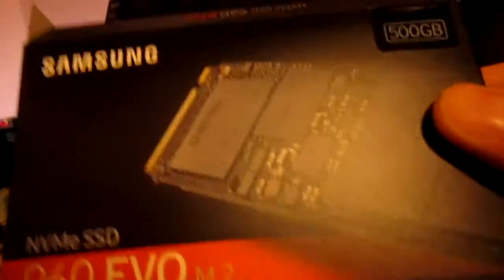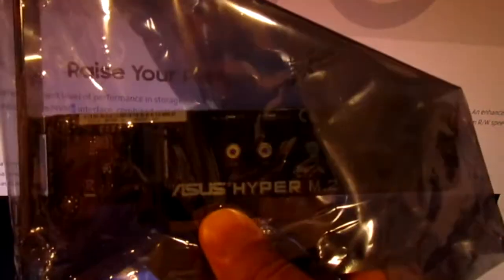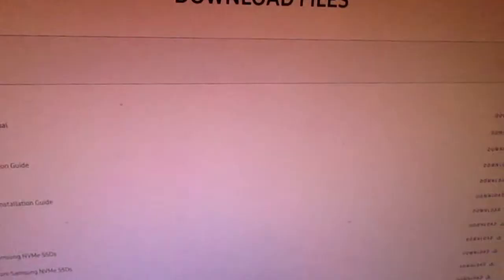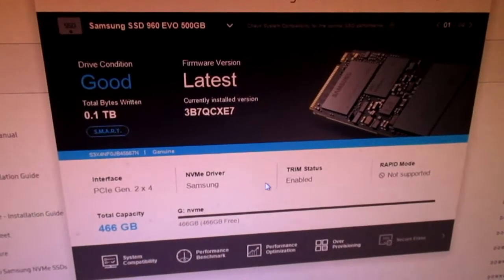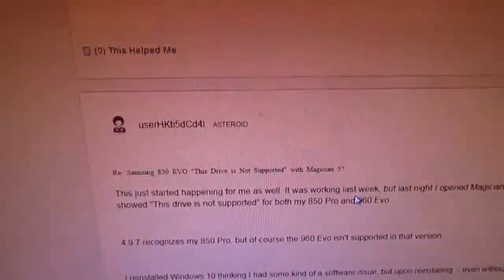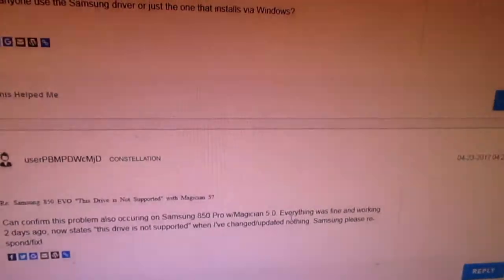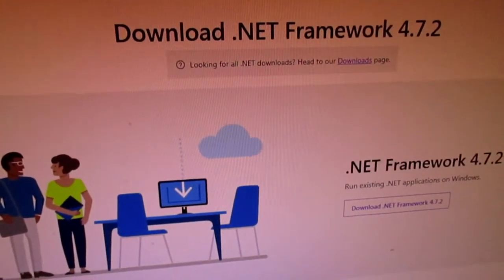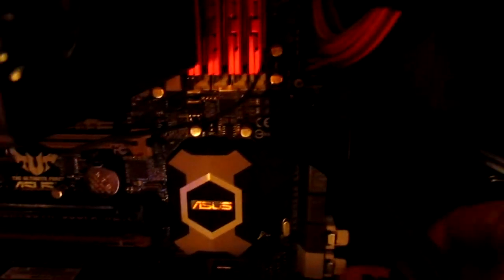Samsung NVMe ssd drive installed w/ adapter. "Not Supported " fix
Samsung NVME drive used
Make sure you are running the latest bios and NVME is a choice in your bios.